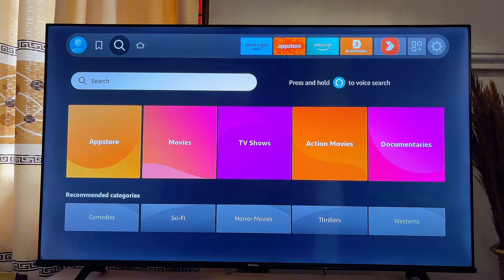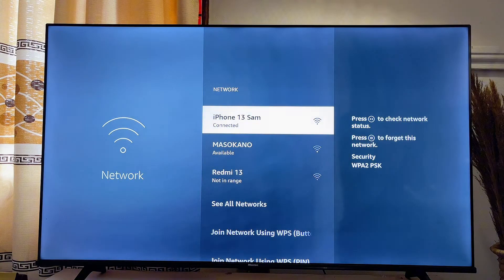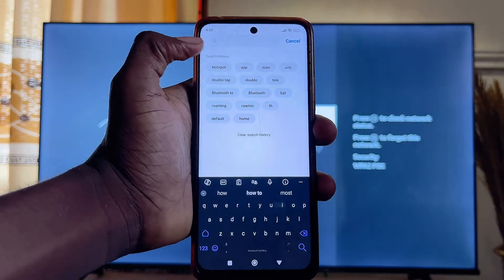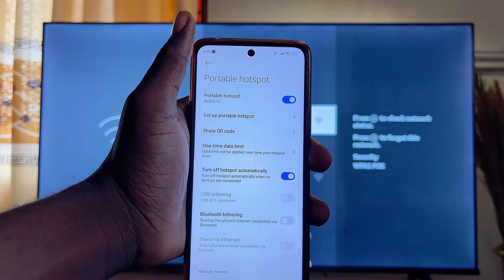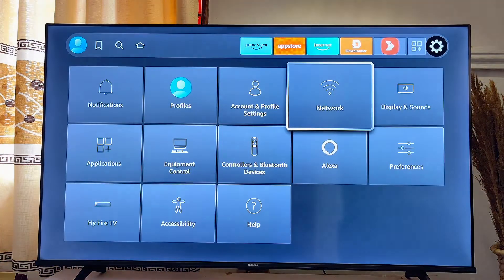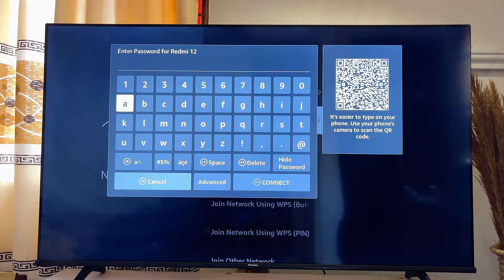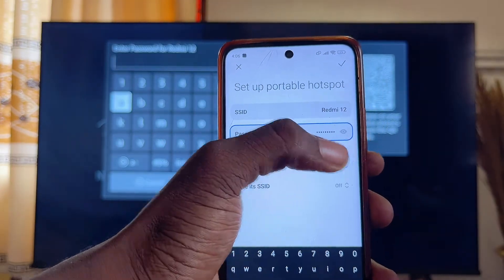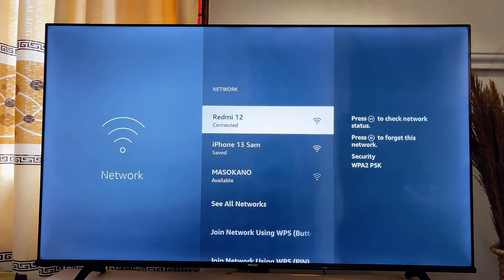How to Connect Fire TV Stick to Mobile Phone Hotspot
Learn How to Connect Fire TV Stick to Mobile Phone Hotspot in this step-by-step tutorial. In this video, I’ll show you how to connect your Fire TV Stick to mobile phone hotspot. It's a straightforward process that allows you to share your mobile phone internet with your smart TV using a hotspot. First, I will show you how to find your hotspot name and password. Turn on your mobile hotspot, then navigate to the connection settings on your Fire TV Stick. From there, you will learn how to search for available networks. Once you find your hotspot name, simply enter the password, and your Fire TV Stick will connect easily.

This easy tutorial works with all Fire TV and Fire tv sticks. Whether you're using a Fire TV or any Fire tv devices, this guide will help you get online quickly.